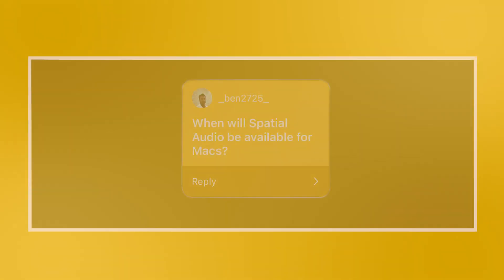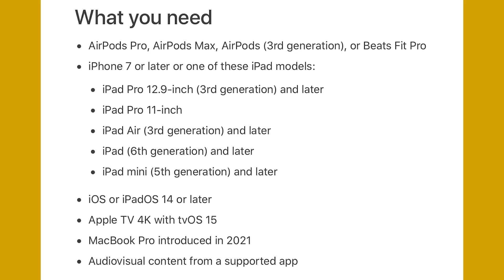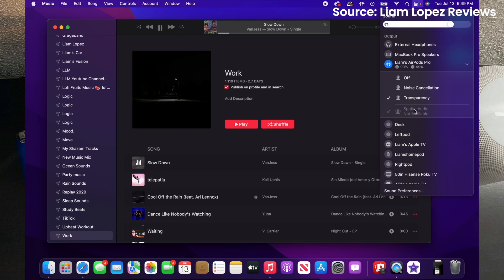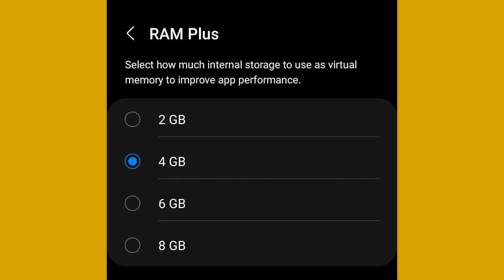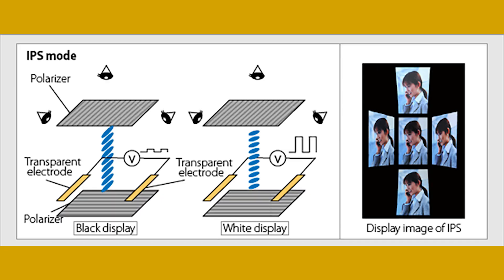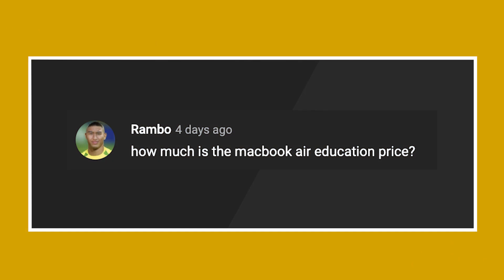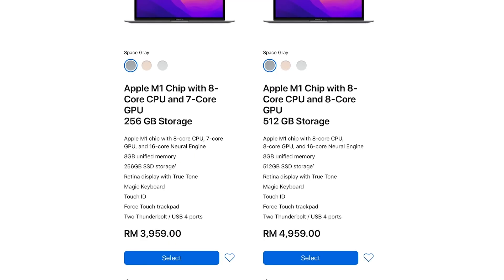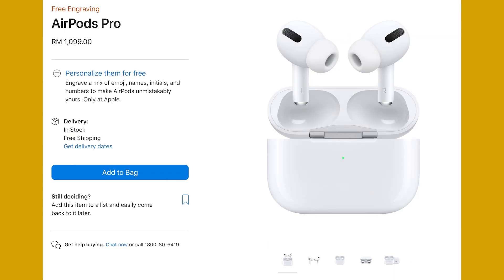What is virtual RAM? | Ask Us Anything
Welcome to the first episode of Ask Us Anything where we gather your questions from the internet and answer them.

In this episode, someone asked us about Spatial Audio and whether it's available for Macs. And also what is virtual RAM and what’s good about it?

Timestamps:
0:00 - Intro
0:38 - When will Spatial Audio be available for Macs?
2:06 - Why smartphone have virtual RAM?
2:45 - What's the difference between different monitor screen types?
3:33 - How much is the Macbook Air education price?